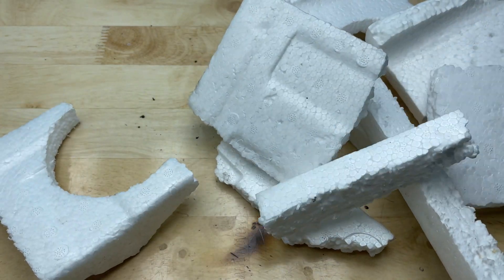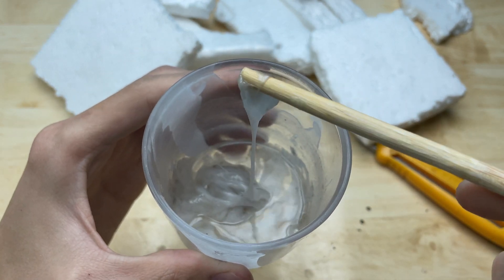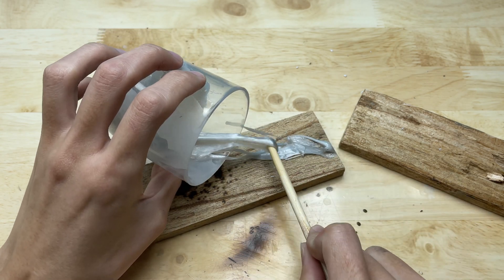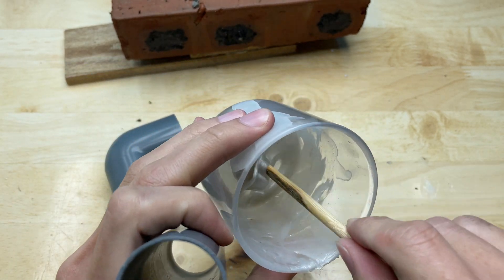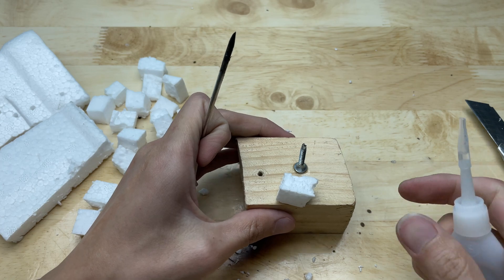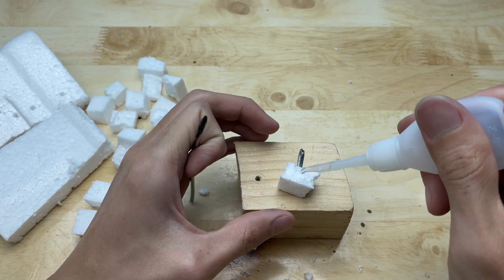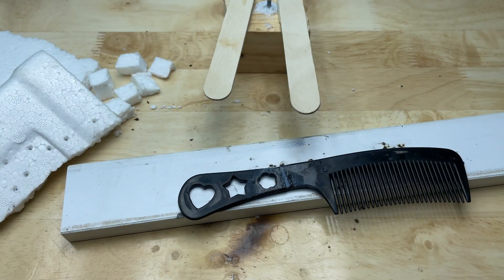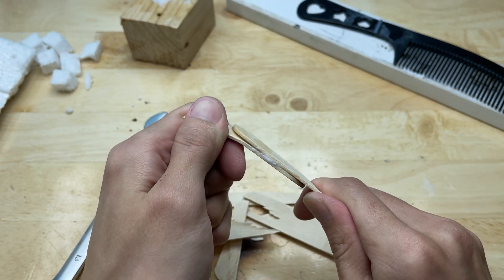Mix Styrofoam with Acetone! Genius Idea For Making the Strongest Glue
Hello everyone!  You are watching the video: "Mix Styrofoam with Acetone! Genius Idea For Making the Strongest Glue". In this video, I will show you how to make the strong glue easily at home and it would be very helpful!